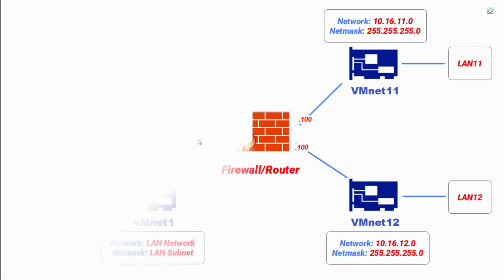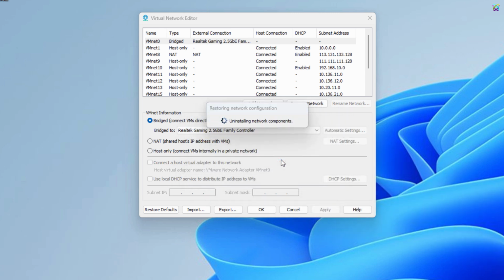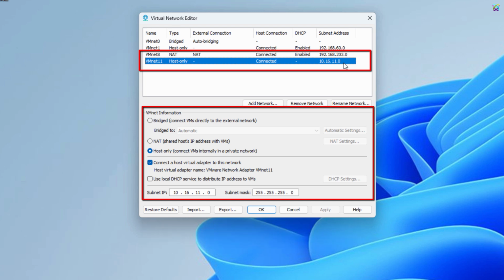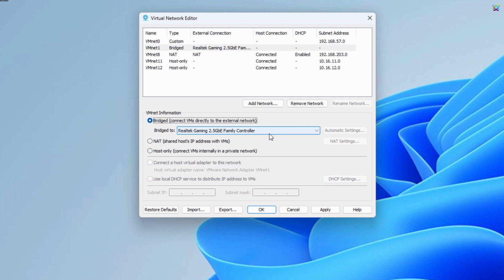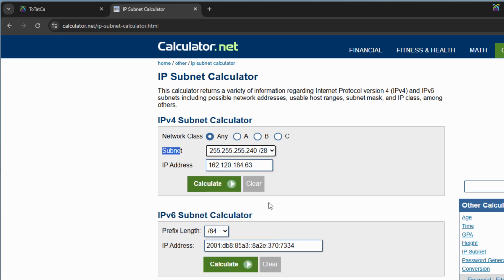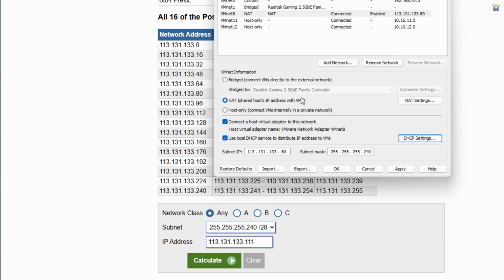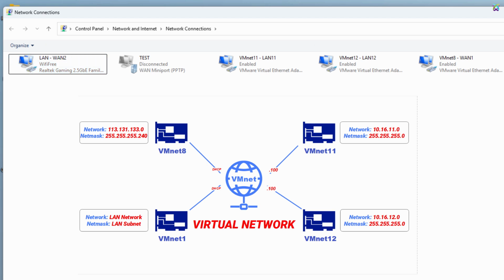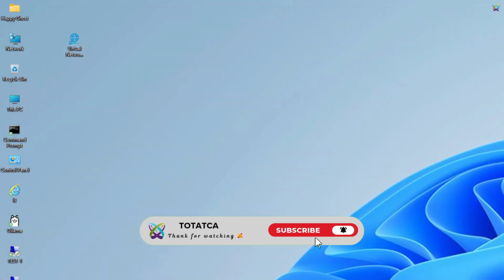VMware Virtual Network Configuration Done Right | Multi-WAN Lab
✅ How to Build a Multi-WAN Network Lab in VMware | VMnet Configuration Tutorial

📌 VMware tutorials

You might have a detailed lab diagram on paper, but translating that into VMware can be a daunting task. If you're looking to simulate multiple WAN and LAN networks—like WAN1, WAN2, LAN11, and LAN12—this guide is just what you need.

In this video, we dive into the essentials of VMware Virtual Network Editor. VMware is a powerful platform that allows you to create virtual machines and networks, and the Virtual Network Editor is a crucial tool for managing your network configurations. With the ability to set different modes like Bridged and NAT, VMware effectively bridges your virtual environment with real-world networking, making it an essential part of your network simulation endeavors.

This video will show you how to meticulously set up VMnets to recreate the network design for your lab. You'll learn how to bridge WAN2, simulate a secondary WAN connection with NAT for WAN1, and configure your internal LAN networks seamlessly.

With this guide, you'll gain clarity on building a structured lab environment tailored to your network architecture needs. Whether you're preparing for certification or just want a well-organized lab setup, this video provides practical solutions to achieve that.